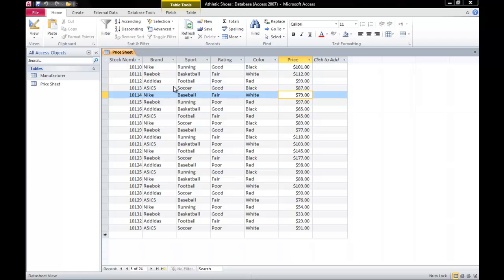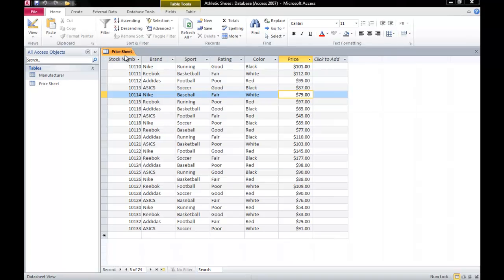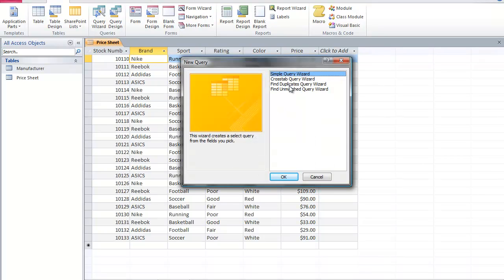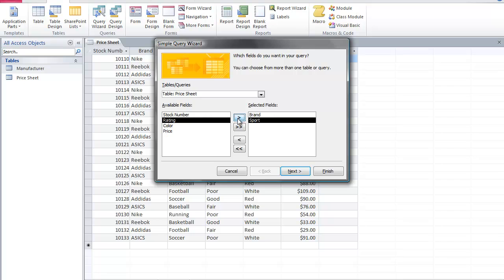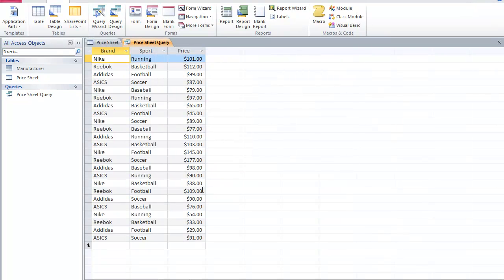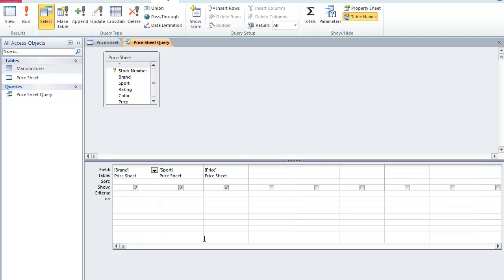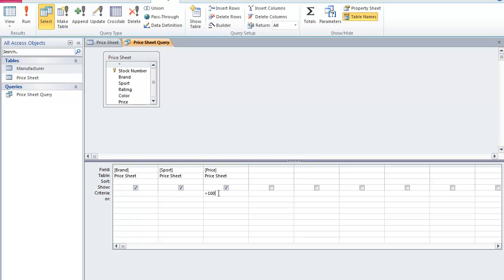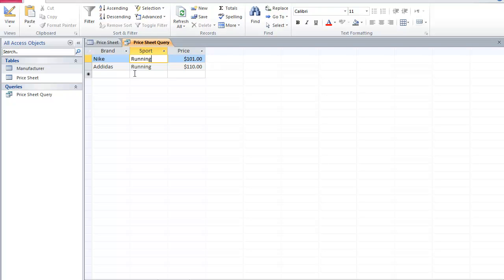How to Create A Query In Microsoft Access 2010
Learn How to Create A Query In Microsoft Access 2010 using the Query wozard.

This tutorial will show you how to create a single-table query in Microsoft Access 2010